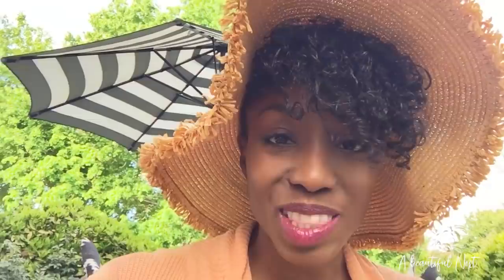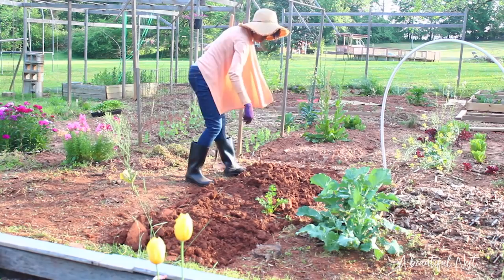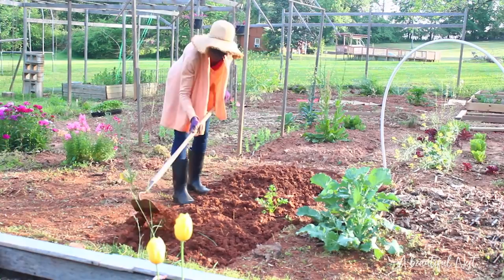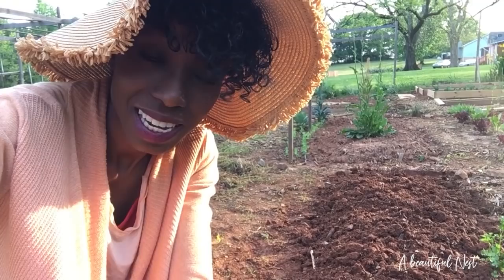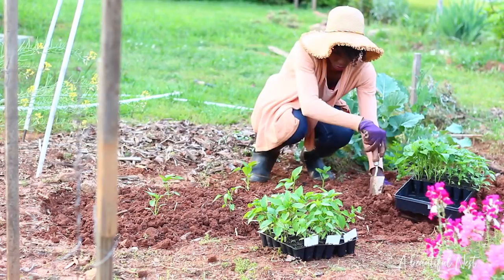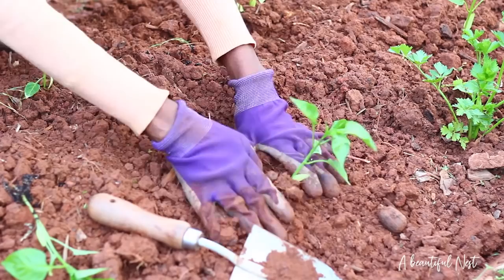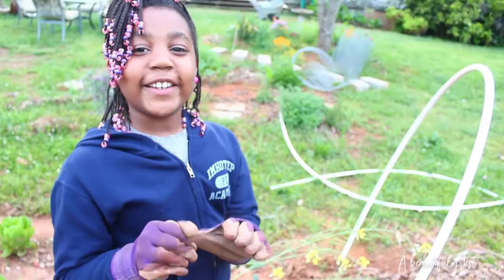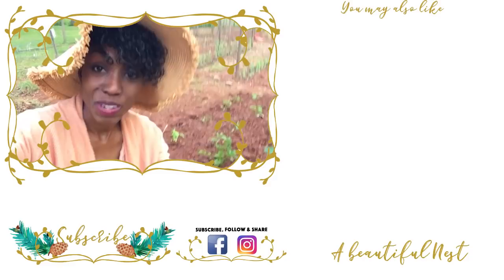IT'S GETTING HOT OUT HERE! PLANTING PEPPERS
Planting a wide variety of peppers in the garden vlog.  Fish peppers, jalapeños, bell peppers, red bell peppers, banana peppers, pimento peppers. Garden vlog and tutorial! Enjoy!

XoXo-Sandria